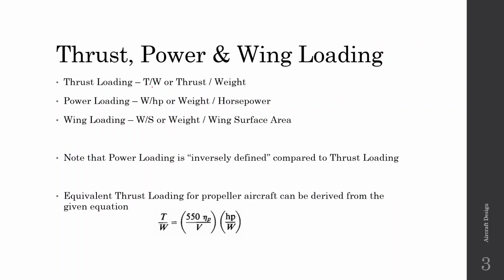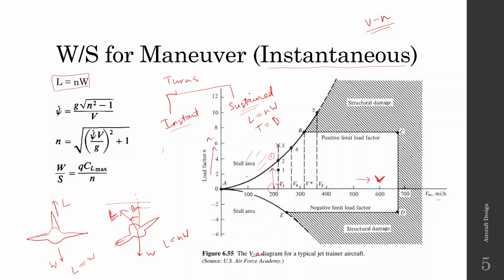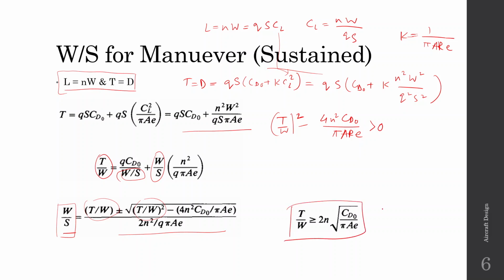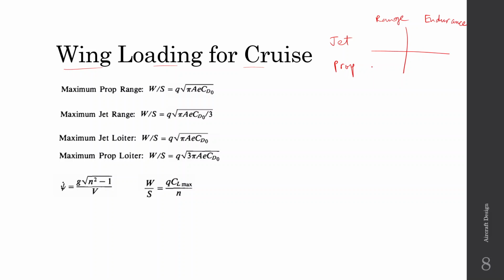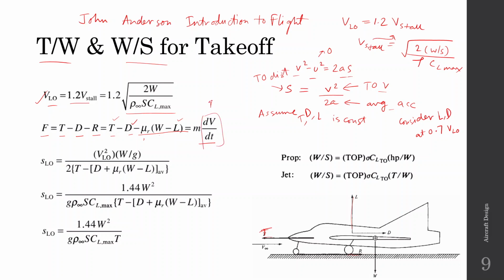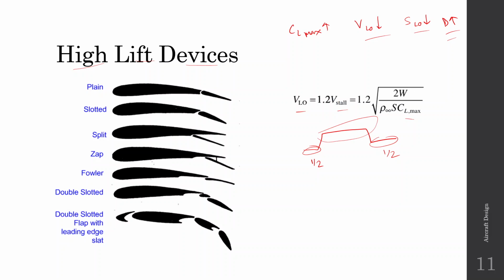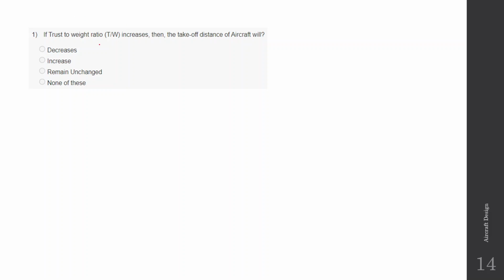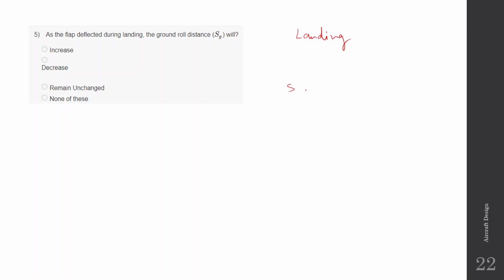NPTEL Course on Aircraft Design | Week 7 Interactive Session